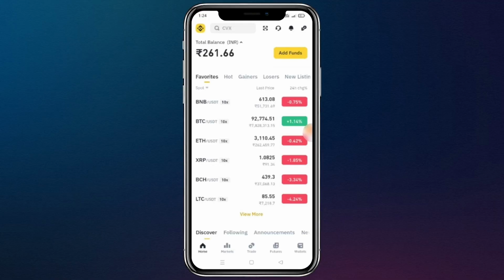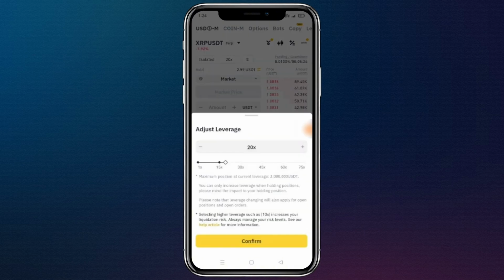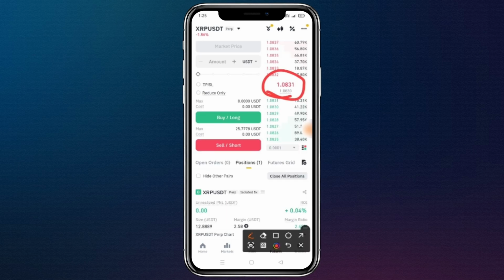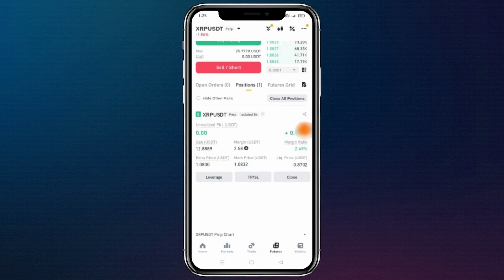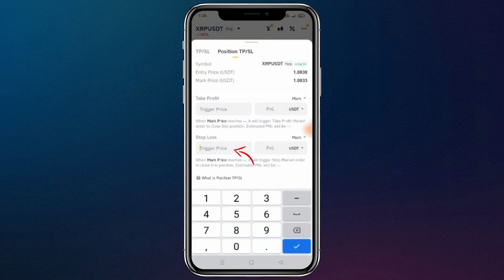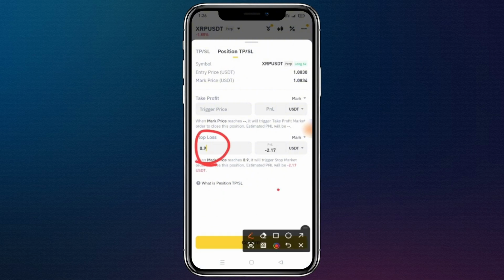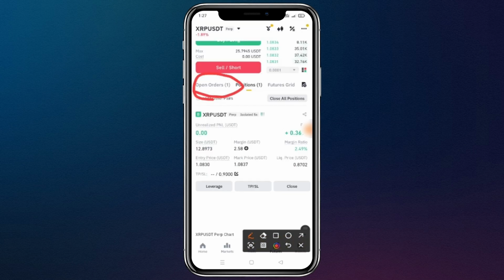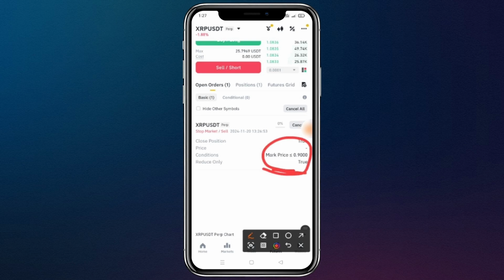How to Put Stop Loss in Binance Futures (2026) Step by Step ✅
In this video, you'll learn how to put a stop loss in Binance Futures in 2026. This beginner-friendly, step-by-step guide explains how to place a stop-loss order on Binance Futures, choose the right trigger price, manage risk on long and short positions, and avoid common mistakes when trading futures.